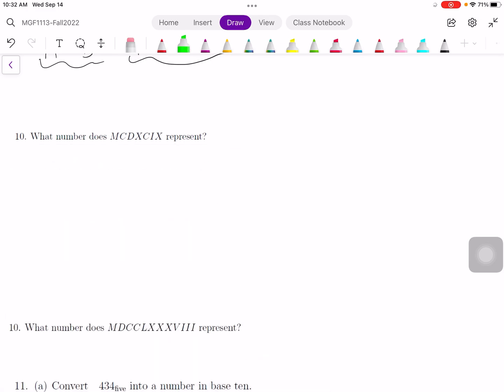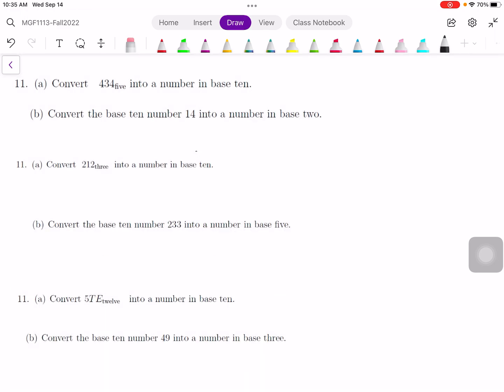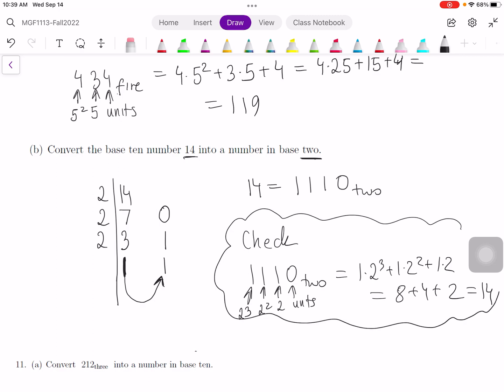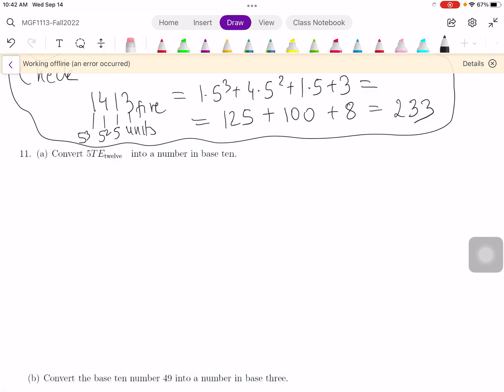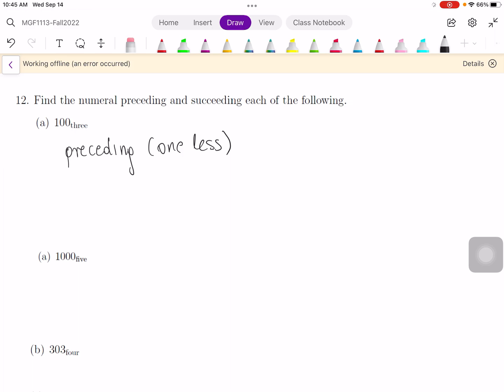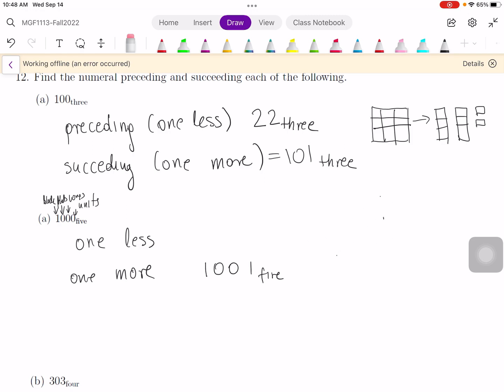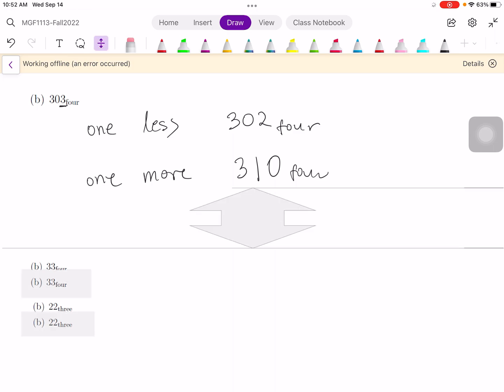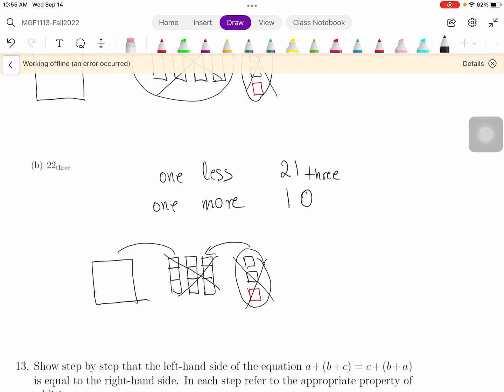Test 1 Review part 3